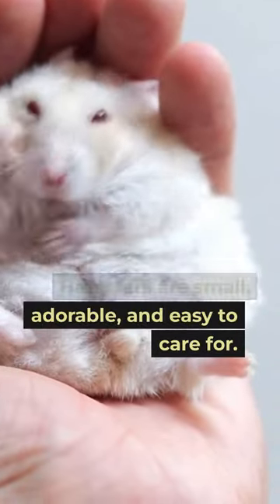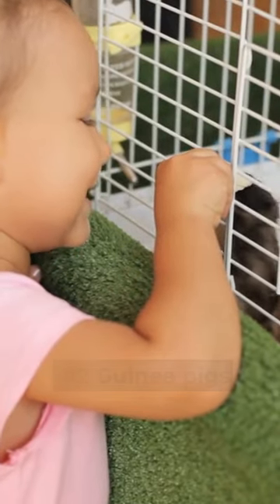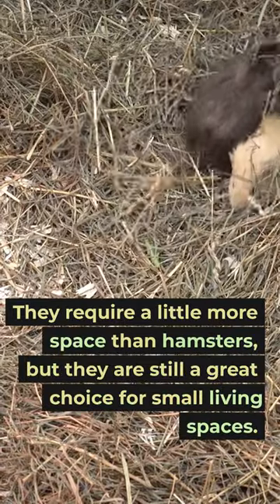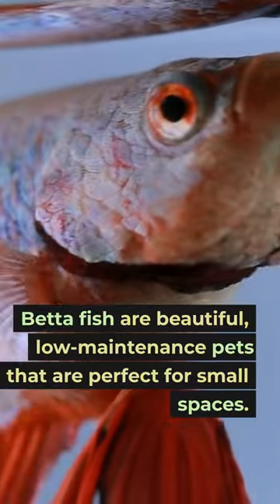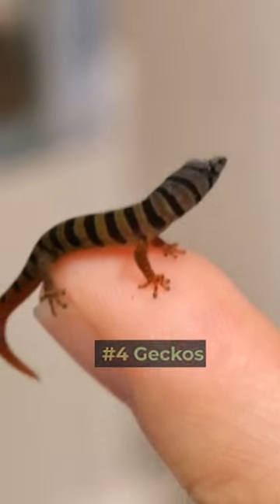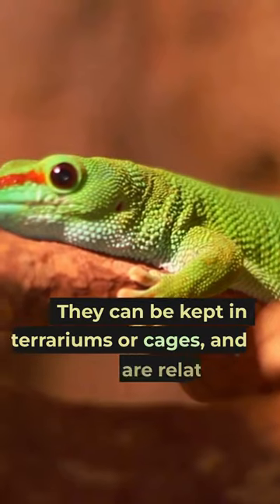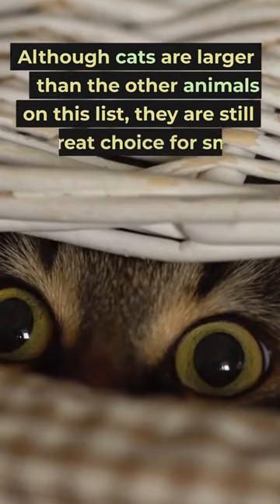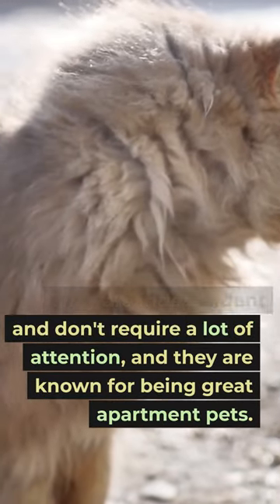Tiny Apartment? These 5 Pets are Perfect for You!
If you're thinking about getting a pet but you're worried about how you're going to accommodate them, don't worry! In this video, we're going to show you 5 pets that are perfect for small spaces.

From hamsters to geckos to house pets, these five pets will fit great in a small apartment or condo! If you're looking for a pet that will fit in small spaces, these are the perfect animals for you!